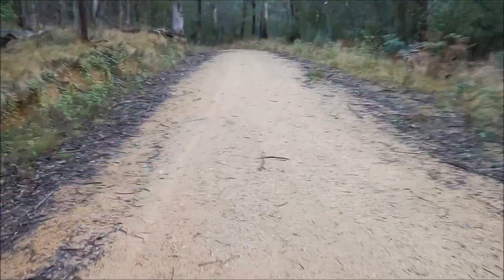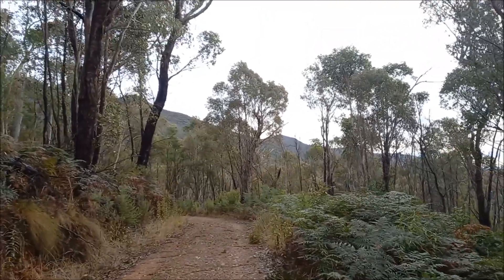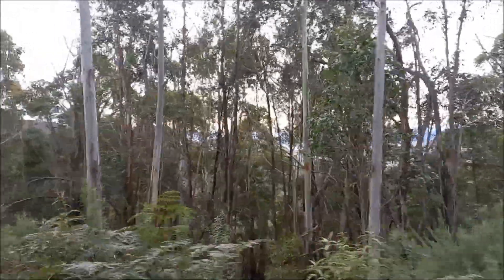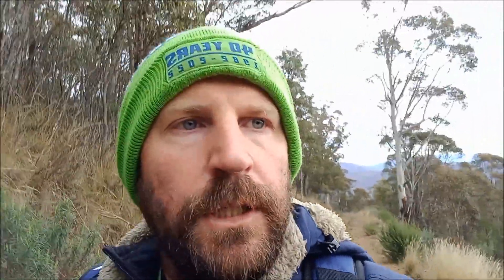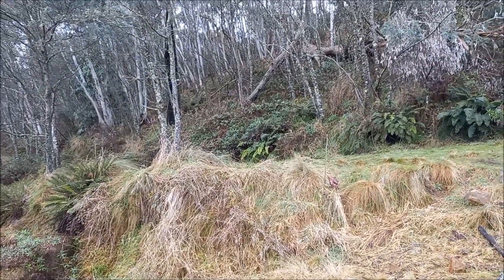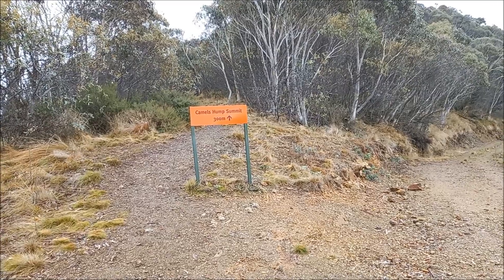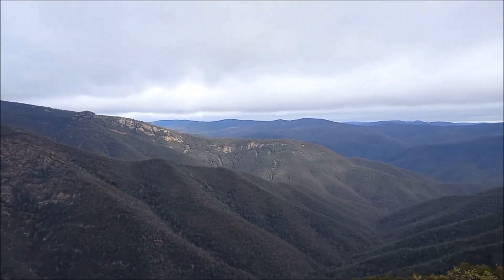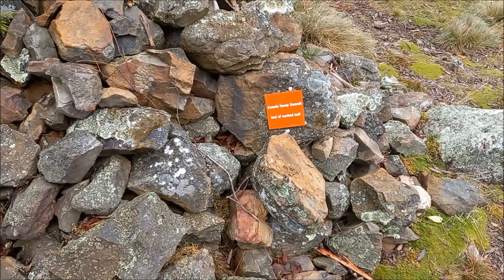Capital Eyes - Vlog 108 - Camel's Hump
Bushwalking in Canberra. A walk to Camel's Hump. Great views over the outskirts of the ACT. The walk was followed by John's Peak.